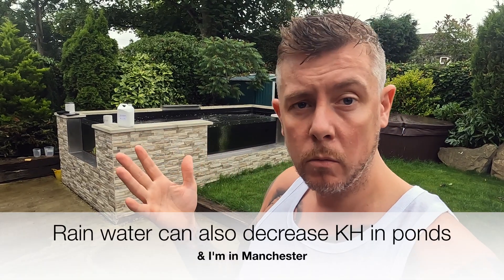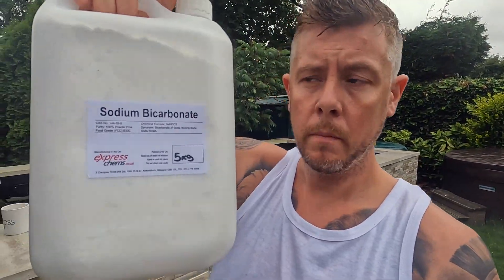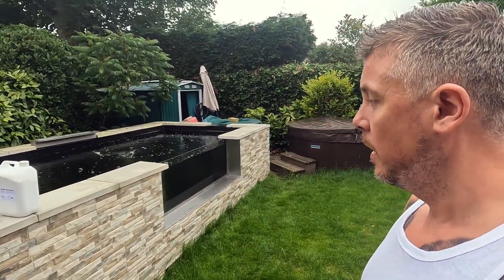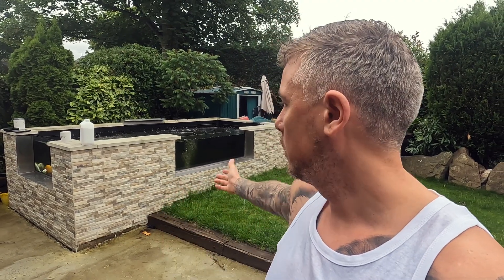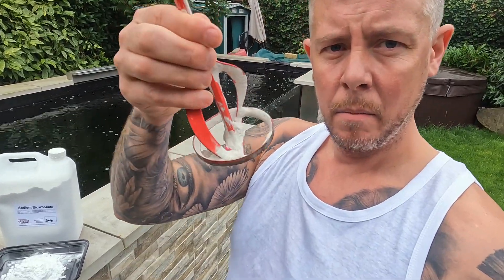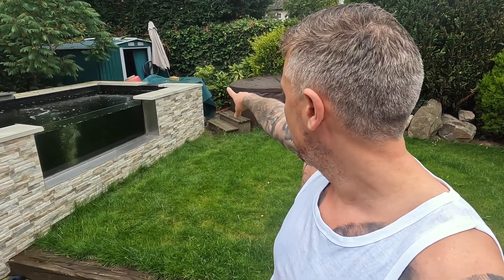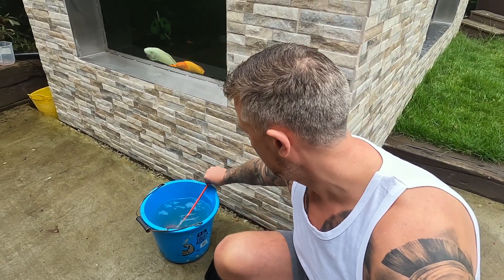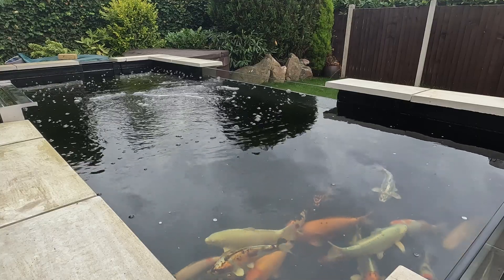Low Fish Pond KH & How to improve it & Save ££££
So last time my KH in the koi pond went down I made a few mistakes.

So Im back with the low KH but armed with new knowledge I have adapted my approach.

I add the sodium Bi carbonate to the the pond slower.

I whisk it around and add it to the pond to hopefully increase the pond KH by 1 per day to improve the KH and stabilise the PH.

Plus a few plan for the future in the garden.